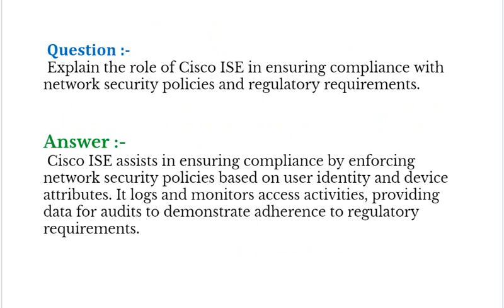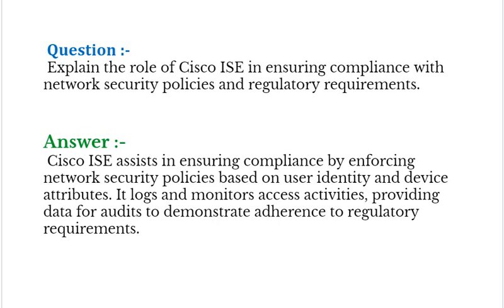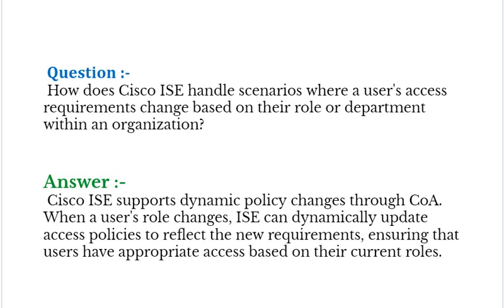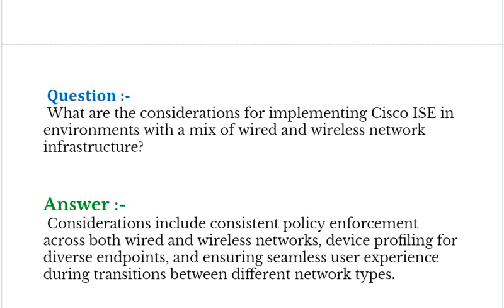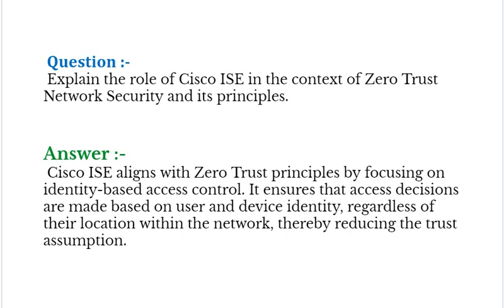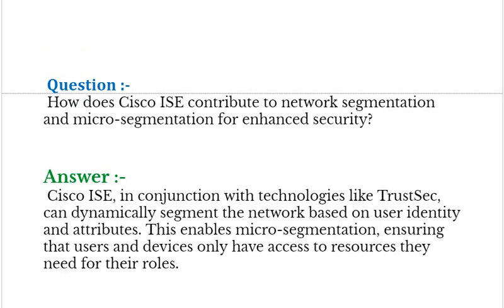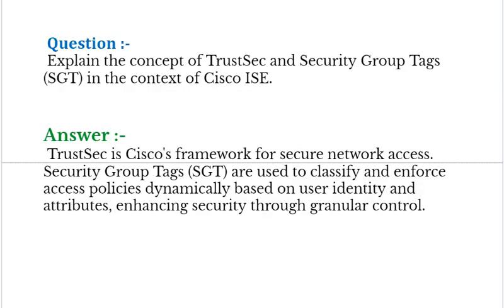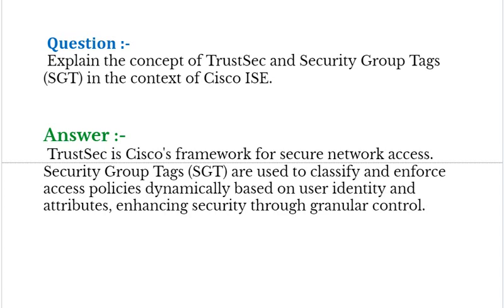Cisco SISE (300-715) Interview Questions : Cisco Designing Enterprise Networks:Interview Q&A-Part#14